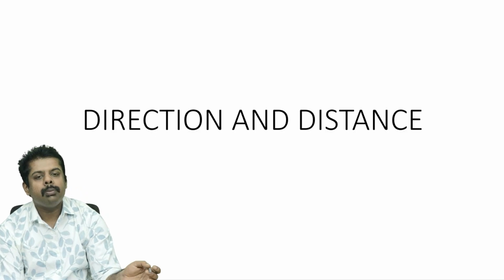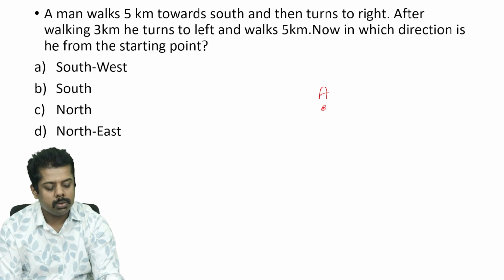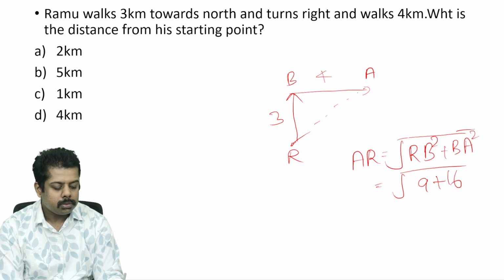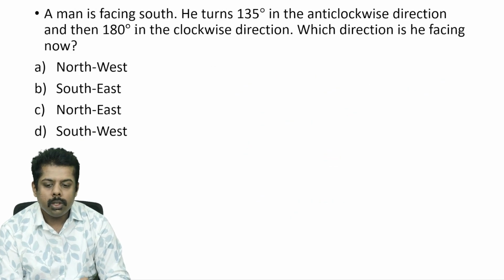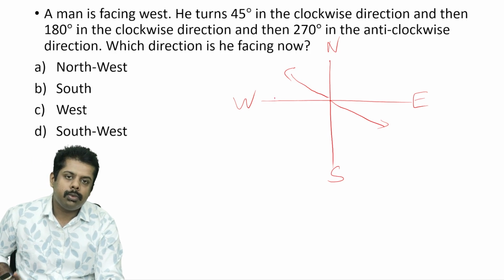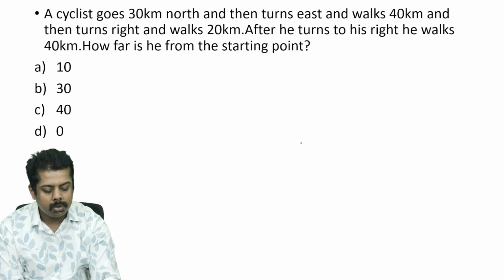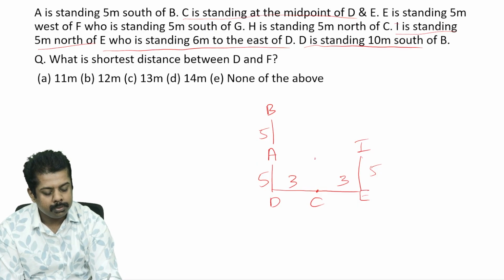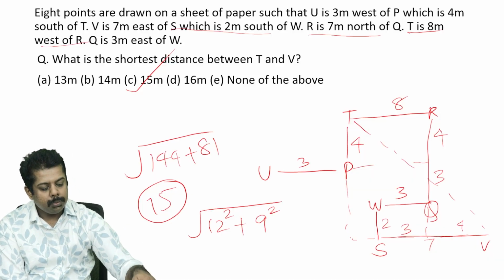Logical Reasoning Part 5 | Direction Sense Test in CLAT| CLAT Nation 2026 | Free CLAT Coaching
🎓 CLAT NATION 2026 – India’s Biggest Free CLAT Coaching Program
July 1 – December 1 | 100% Free | 425 Tests | 110+ Hours Live Classes

CLAT Nation 2026 is a national-level, 5-month intensive coaching initiative by Mentors Law Entrance Coaching Centre, Ernakulam, Kerala. Designed for serious CLAT aspirants across India, this program offers free access to expert faculty, structured classes, daily practice, and performance-driven test series.

No Registration Fee. No Hidden Charges. Just Pure Preparation.
🔥 What Makes CLAT NATION 2026 Unmissable?
✅ 100% Free – No registration fee, no hidden charges.
✅ Nationwide Access – Learn from anywhere in India.
✅ Expert Faculty – Classes handled by India’s top subject experts.
✅ Top-Notch Resources – Quality content that outshines most paid courses.
✅ Real Mission, Real Impact – Because education should never be a privilege.
🎯 Your Turn Starts: July 1, 2025
🎯 Join the movement. Join the mission.
🎯 Let’s crack CLAT together.
✅ Please join our Official WhatsApp Channel